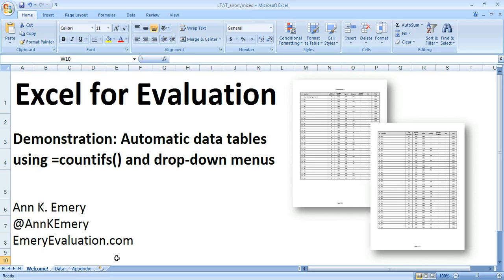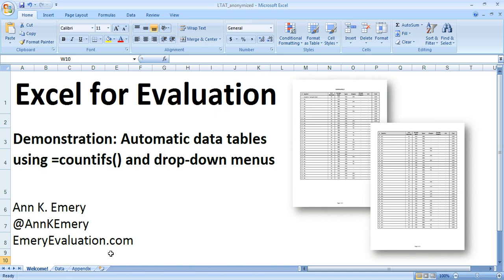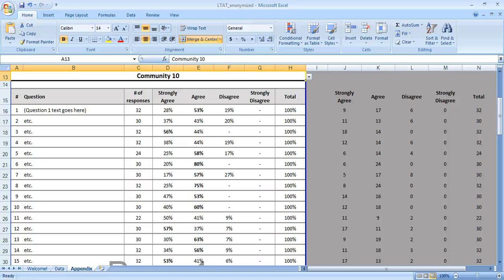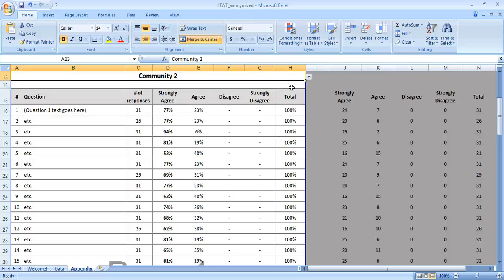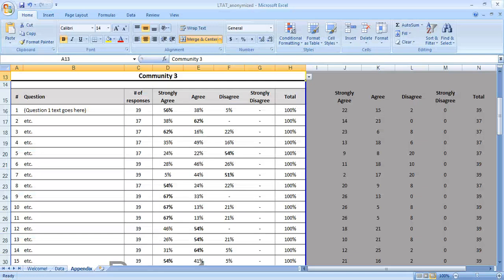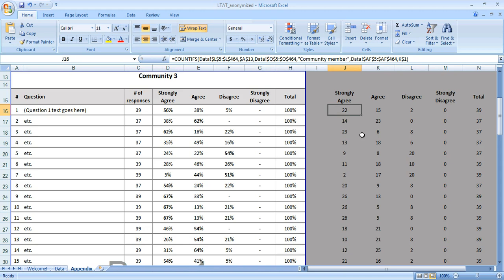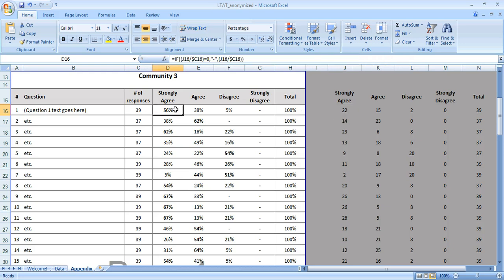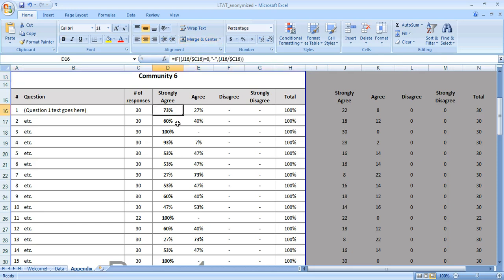How to Automate a Series of Matching Data Tables in Microsoft Excel Without Any Copying and Pasting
Here's a brief demo of how I produced a series of matching data tables without any copying and pasting.